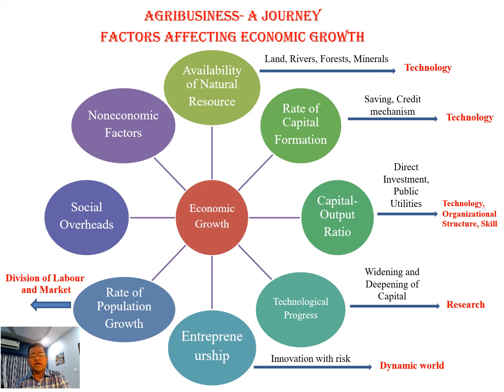Factors affecting economic growth and development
Economic growth and development rely on natural resources, human capital, technology, infrastructure, governance, and innovation — powering prosperity, equality, and inclusive transformation. 🌍📊💼